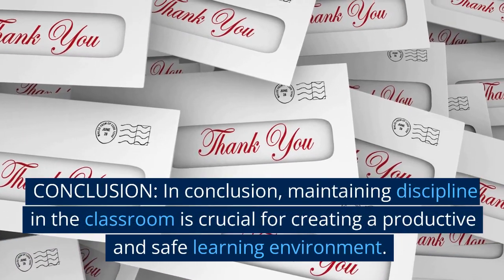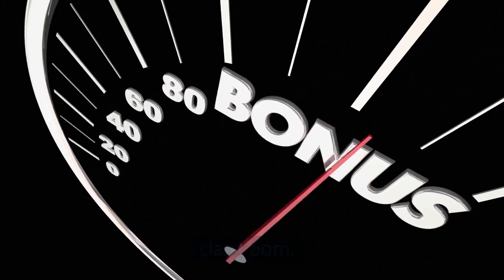HOW TO MAINTAIN HIGH LEVEL OF DISCIPLINE IN THE CLASSROOM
In this video, we discuss how to maintain a high level of discipline in the classroom. As a teacher, it's important to establish clear rules and expectations, use positive reinforcement, address problems early, use varied teaching techniques, and be fair and consistent. Additionally, encouraging active participation, creating a positive learning environment, using non-verbal cues, giving students responsibility, and being consistent with rewards and consequences are all effective strategies for maintaining discipline. Watch this video to learn how to create a safe and productive learning environment by implementing these tips. Keywords: classroom discipline, rules and expectations, positive reinforcement, varied teaching techniques, active participation, positive learning environment, non-verbal cues, consistency, rewards and consequences.